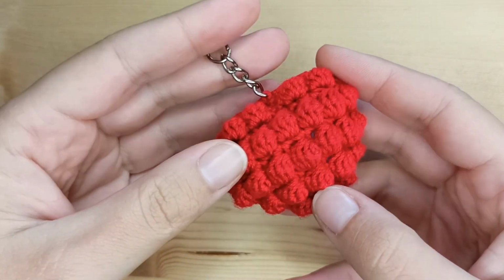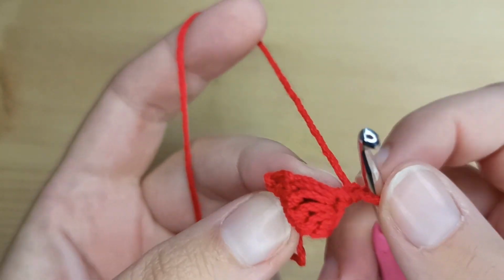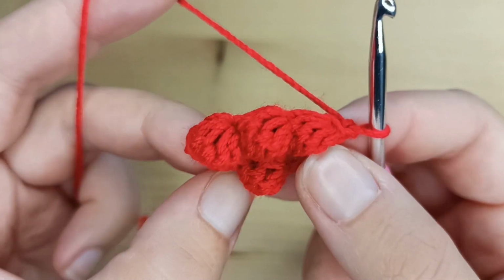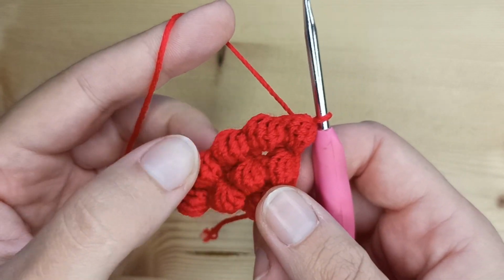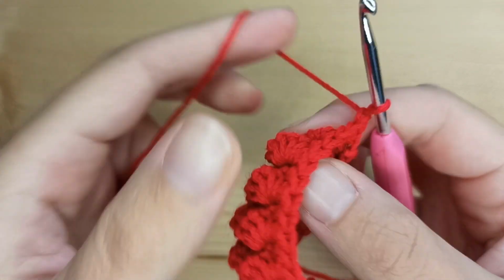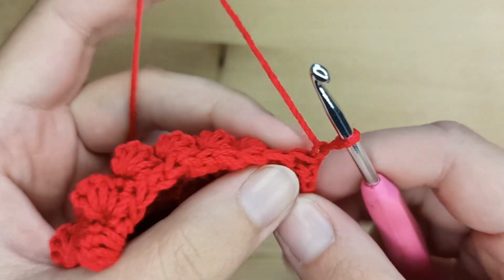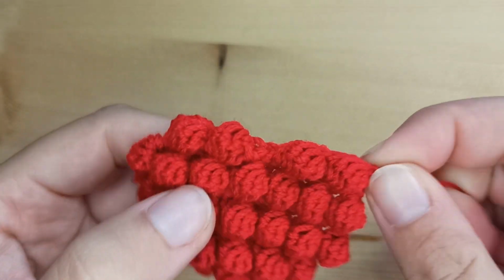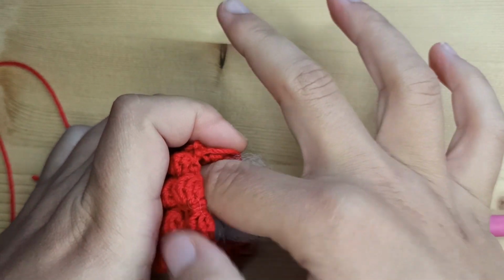How to Crochet Heart | Easy Crochet Tutorial for Beginners | Bobble Heart Keychain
Step by step crochet tutorial, easy to follow for beginners, how to make your own heart keychain using a bobble stitch.